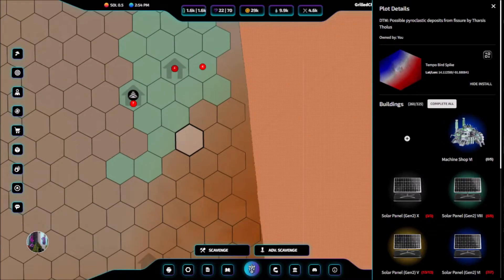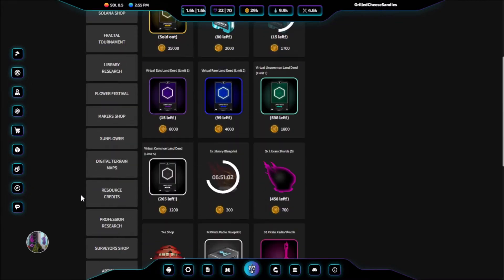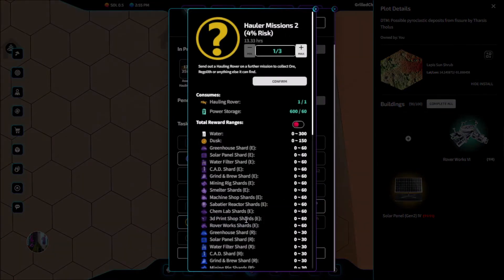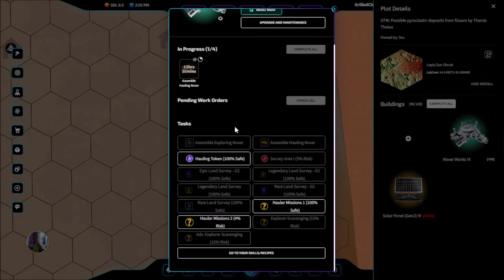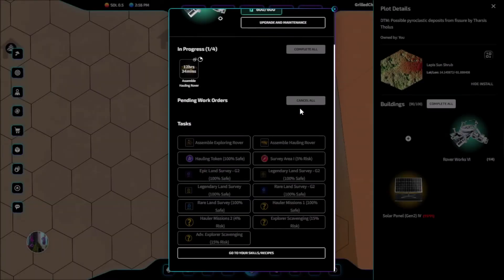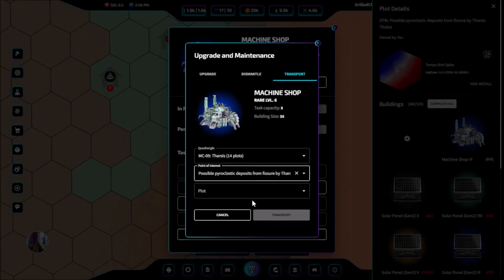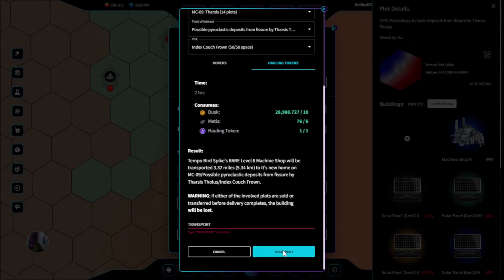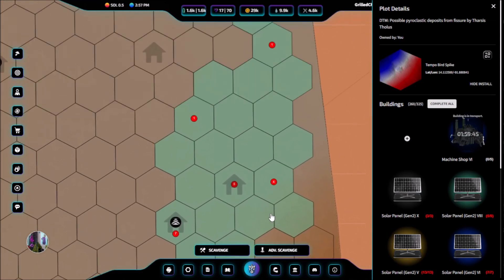ADVANCED TECHNIQUES: Creating and using hauling tokens, and how to relocate buildings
Million on Mars® is the most fun you can have building a base on Mars with your friends. Web-based crafting, with the ability to post jobs for other players, and earn currency doing jobs as well! Buy and sell NFTs on the WAX blockchain, and play-to-earn virtual currency Dusk.

Jump on the next rocket to Mars and Play today!  milliononmars.com